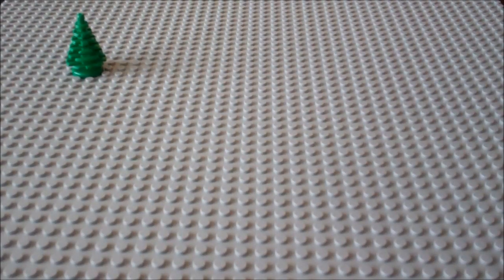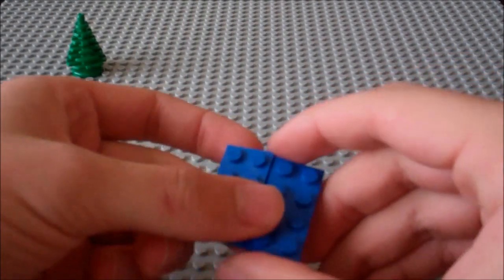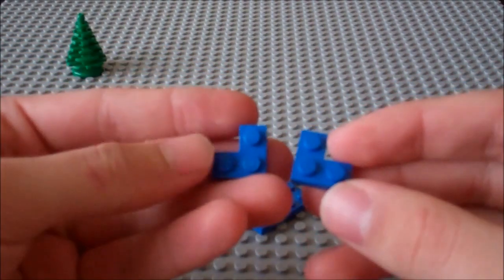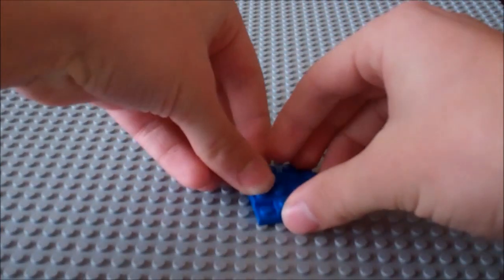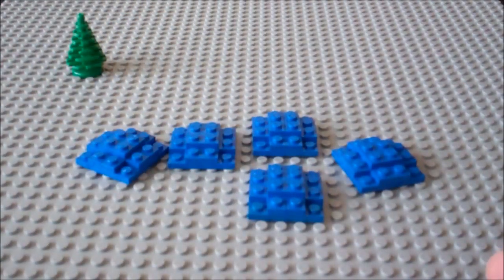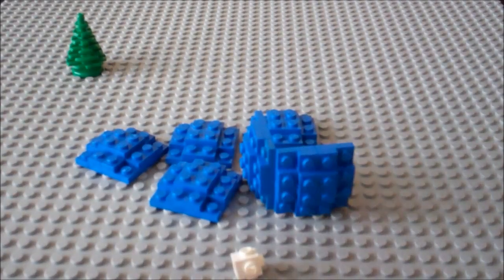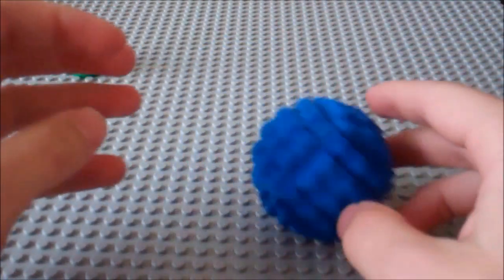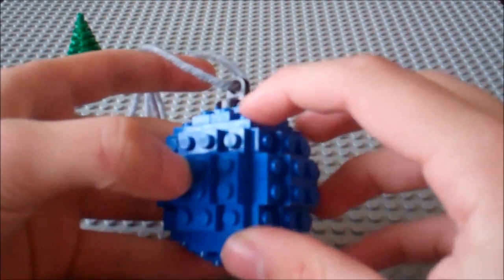Lego Christmas Ornament Tutorial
I hope that this will spread some christmas joy throughout your home this christmas and many more to come! Merry christmas! :D   John 3:16